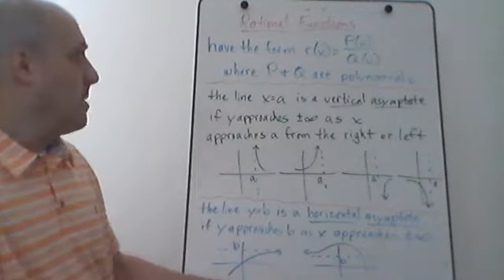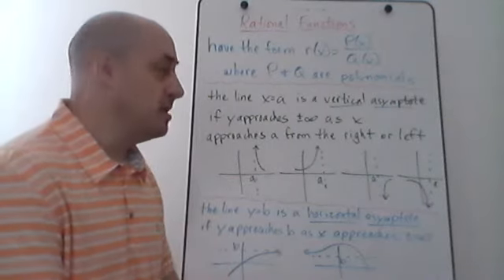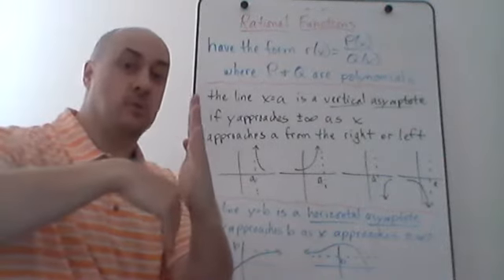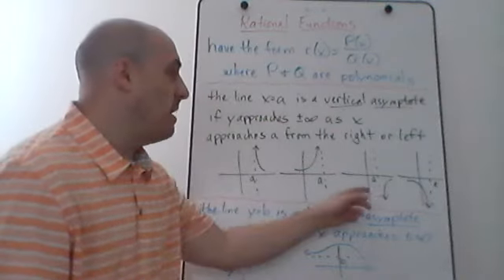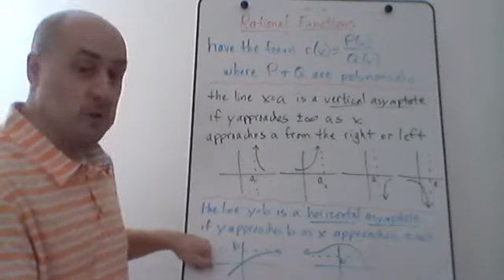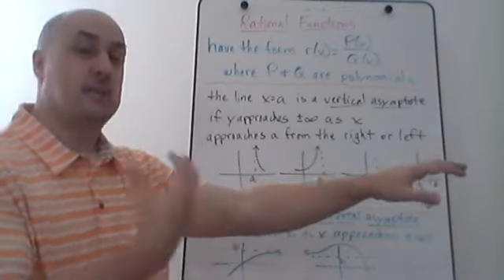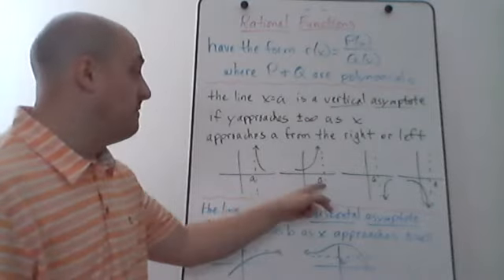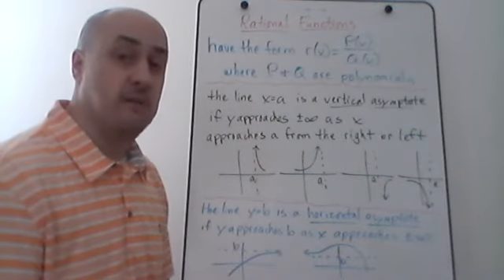Algebra Help - Rational Functions; Horizontal and Vertical Asymptotes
Definition of a rational function, including a description of the graphs of rational functions, with definitions of vertical asymptotes and horizontal asymptotes. Math / algebra / precalculus help.